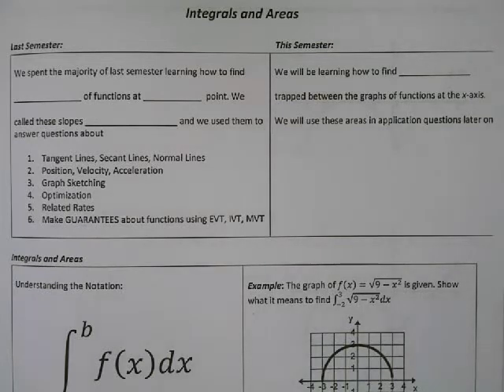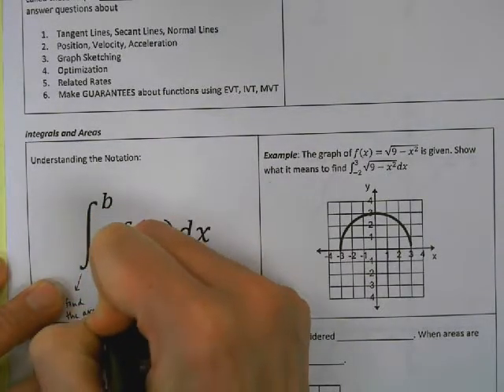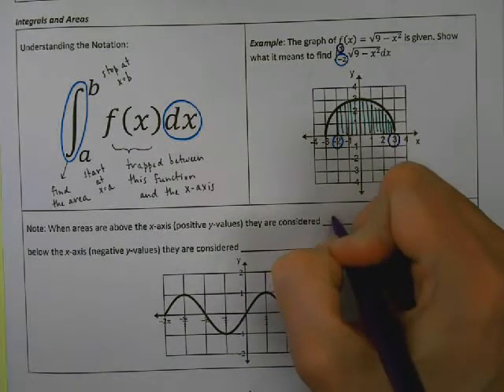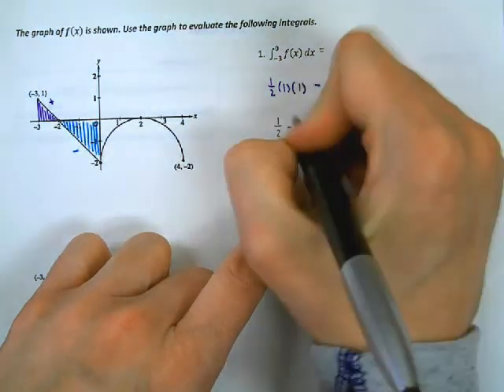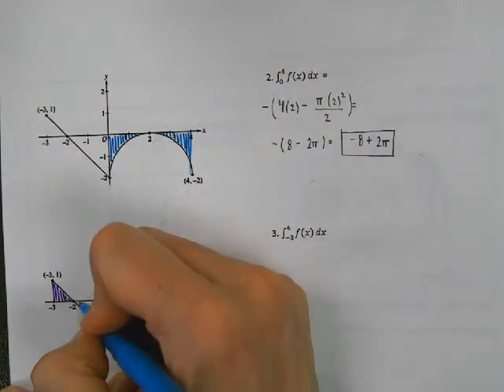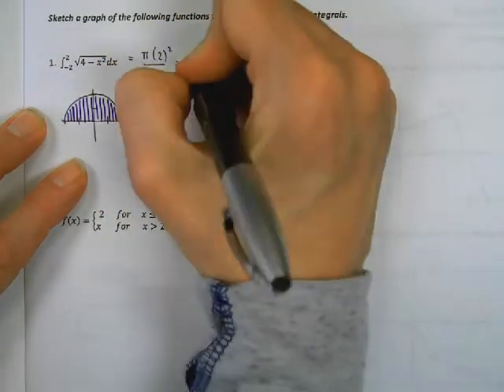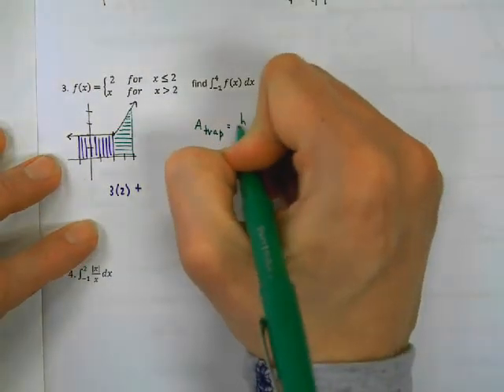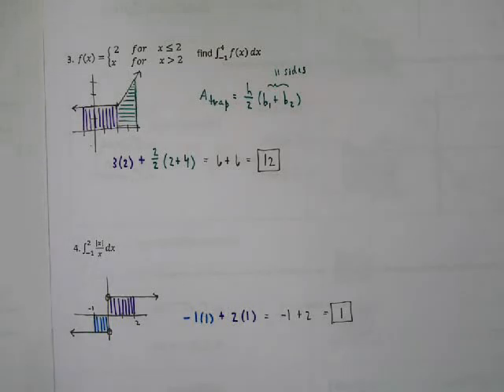Integrals and Area Video